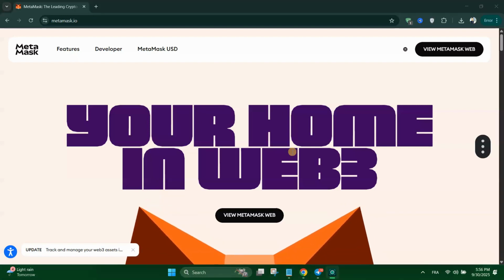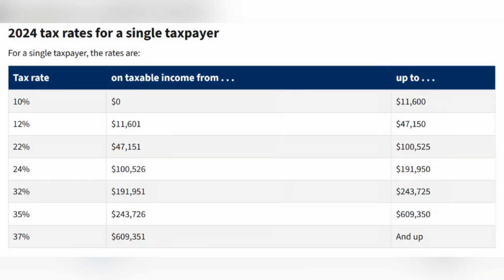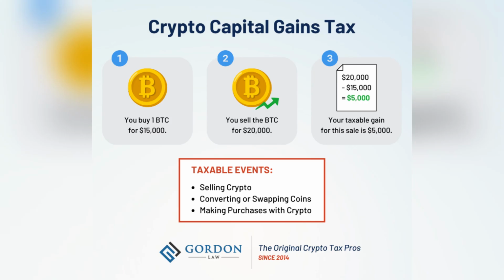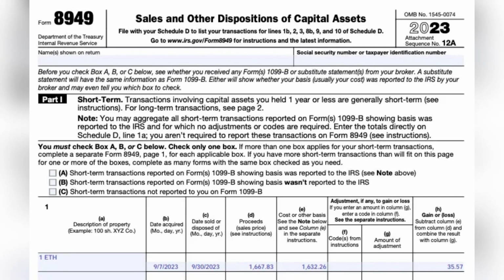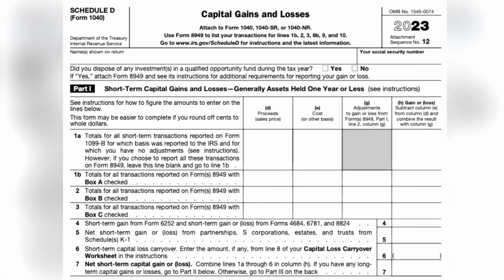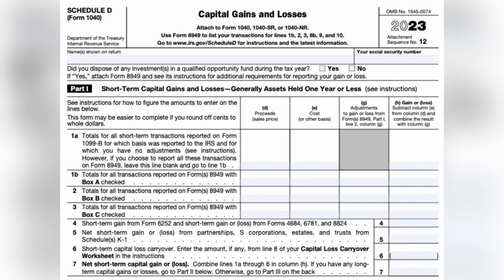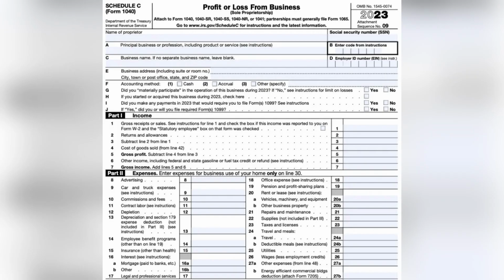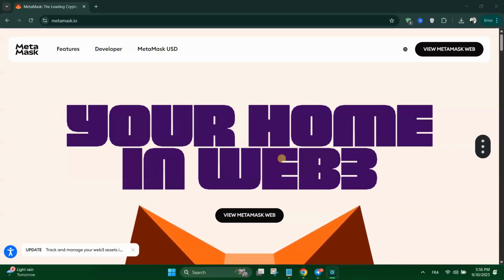How to File Crypto Taxes in 2025 (USA) — Step-by-Step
Got crypto? You’ll want to watch this before you file taxes in 2025. In this video I walk you through how to report your cryptocurrency transactions, what forms you’ll need, how gains and income are taxed, and key updates for 2025 in the USA.

✅ In This Video:
• How crypto is treated by the Internal Revenue Service (crypto = property)
• How to calculate your cost basis, capital gains & losses for crypto trades
• How to report crypto income (airdrops, staking, mining, salary)
• Key changes for tax year 2024/2025 (forms, reporting requirements)
• Step-by-step how to file: which forms to use, how to fill them out
• Tips to avoid audits & penalties

⚠️ This is informational only — consult a tax professional for your specific case.

🕒 Filing Deadline & Important Dates:
• Most filers: April 15, 2025
• Extended forms available if you file for extension